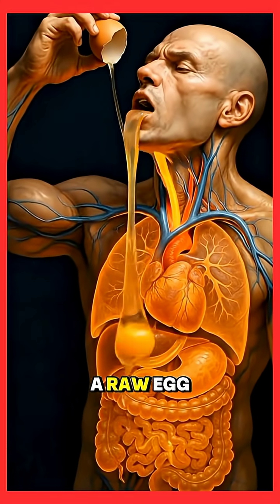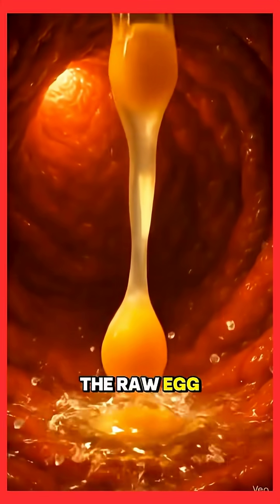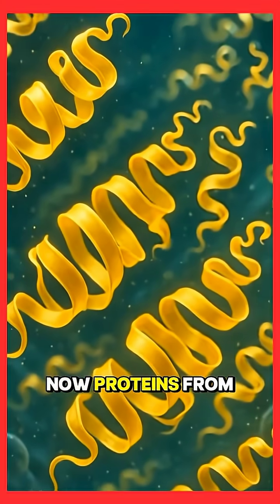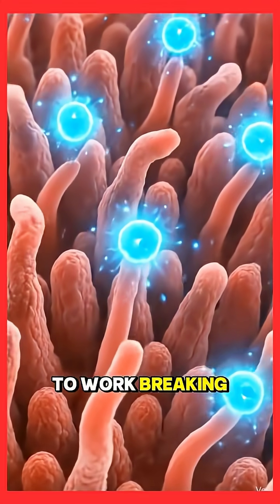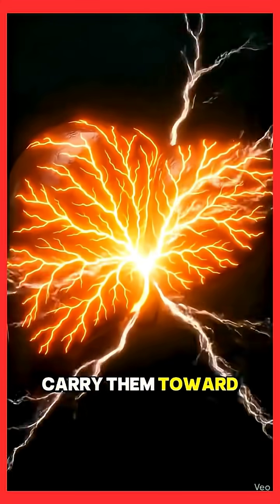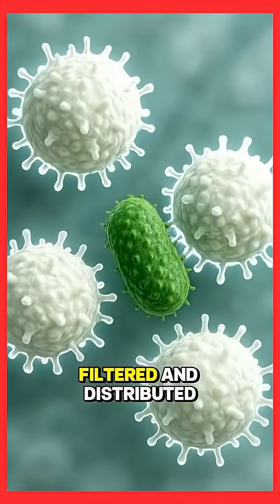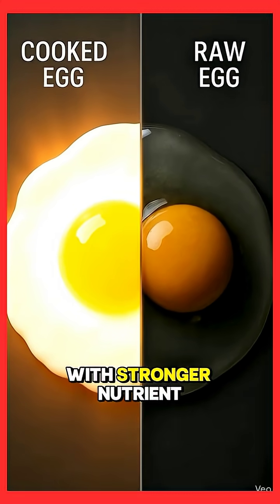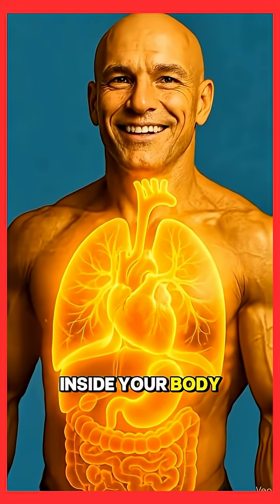What Really Happens When You Eat a Raw Egg? 🥚😳 | Science Explained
What happens when you eat a raw egg?
This quick science animation shows the real reaction inside your stomach when a raw egg enters your digestive system.
From enzymes to chemical breakdown — watch the surprising process happen in seconds!
Perfect for science lovers, biology fans, or anyone curious about raw eggs and digestion.

Shocking Science: What RAW EGGS Do Inside Your Body! 🥚🔥

Raw Egg Challenge: What Happens in Your Stomach? 🧪🥚

The Truth About Eating Raw Eggs 😱 | Science in 10 Seconds

Don’t Eat RAW Eggs Before Watching This! 🥚⚠️ | Science Facts

Raw Egg Inside Your Body—Unbelievable Science! 🧠🥚

Raw Egg Reaction Inside Stomach | Crazy Science Experiment! 🥚🔥

raw egg
what happens when you eat raw egg
raw egg digestion
food science
digestion animation
stomach science
biology shorts
science shorts
raw egg inside stomach
science experiment
raw egg challenge
animation shorts
egg reaction
raw egg facts
egg myths